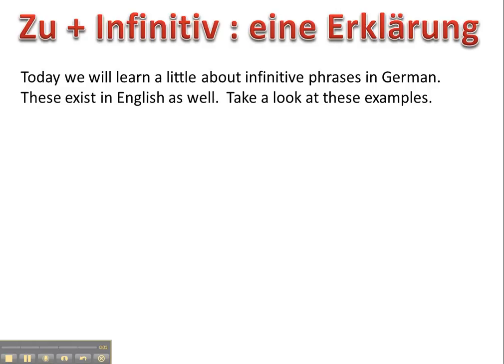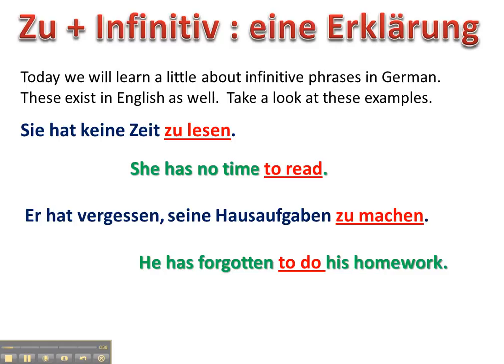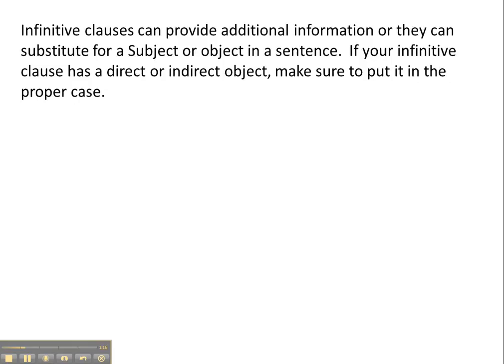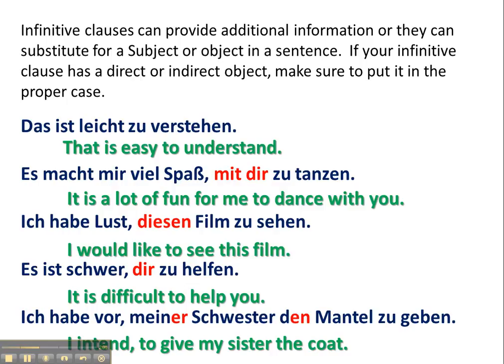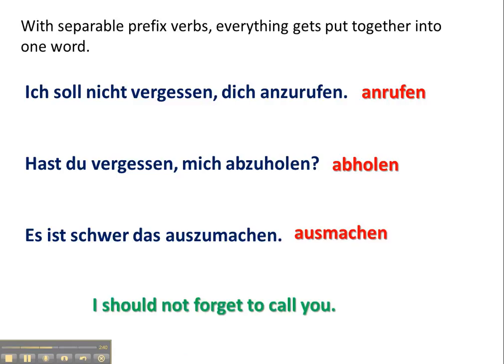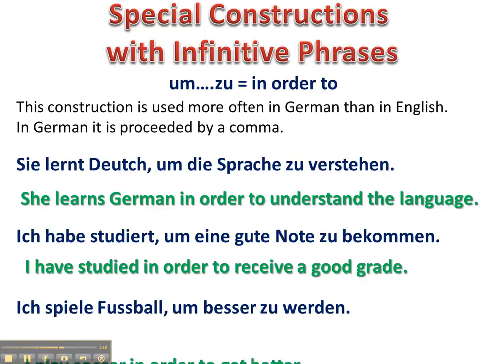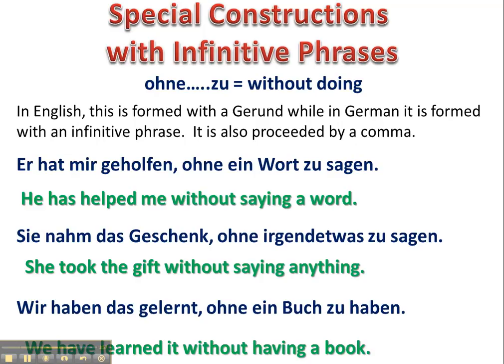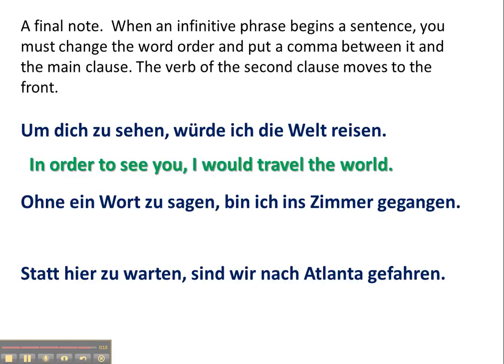Infinitive Phrases in German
A discussion of the use of infinitive phrases in German and how these constructions compare with English